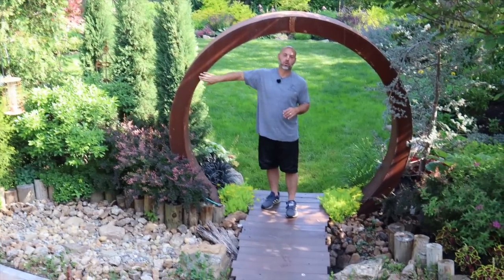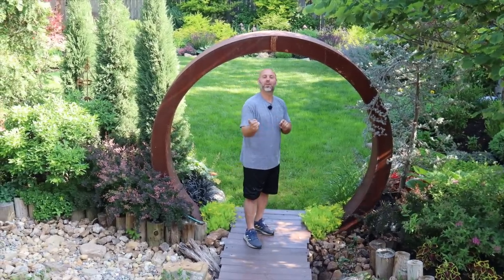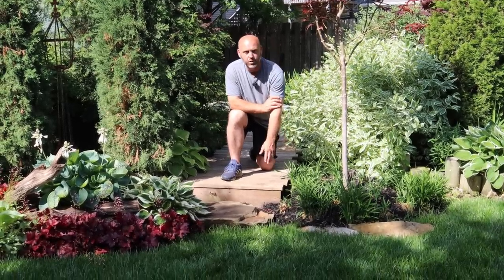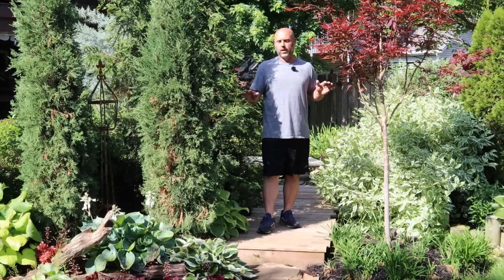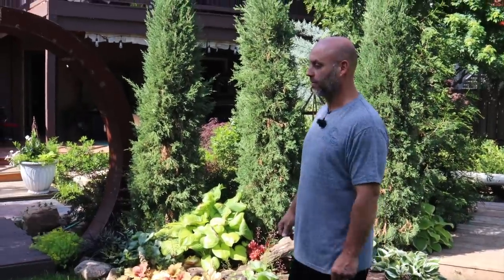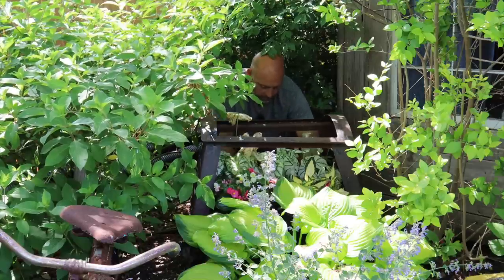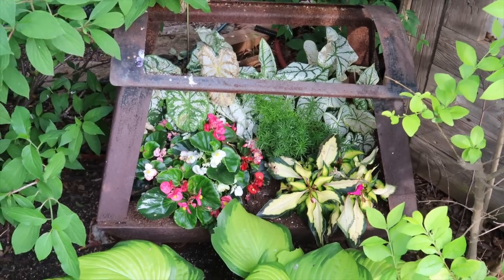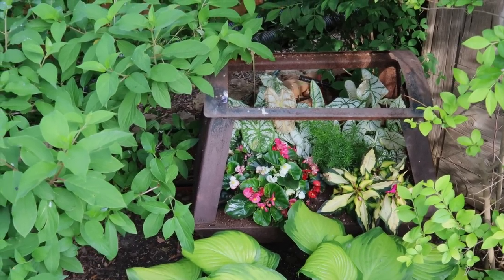All Things Hardscape//Let's Answer the Most Asked Questions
Today, we are going to answer as many questions regarding the hardscape and how we achieve our backyard successes.